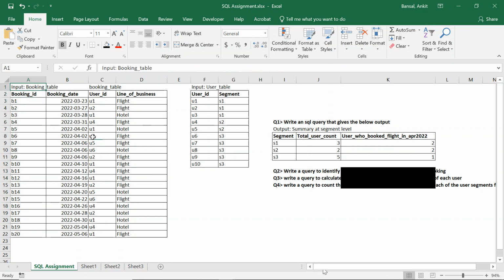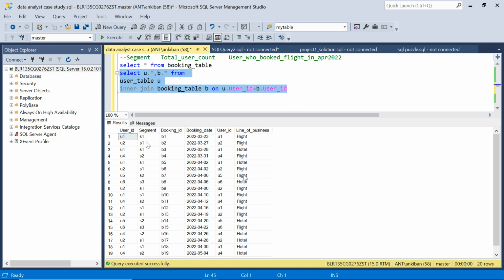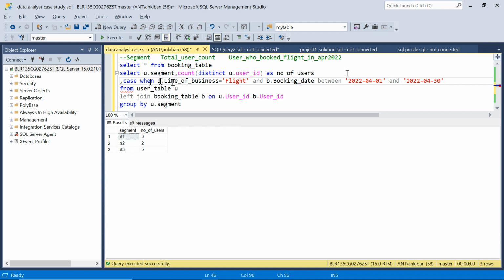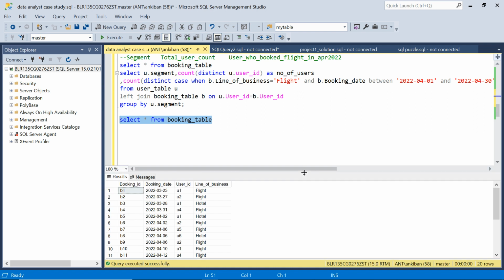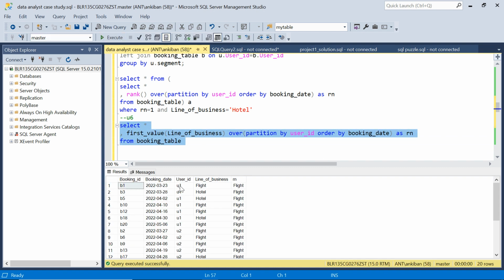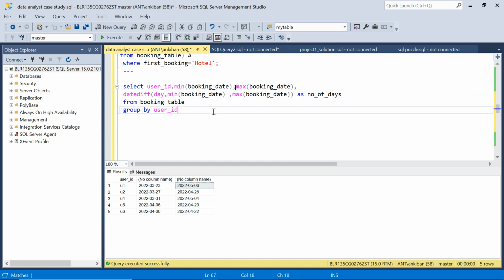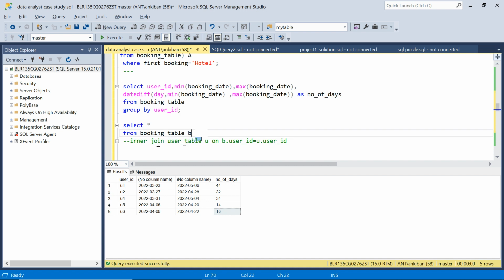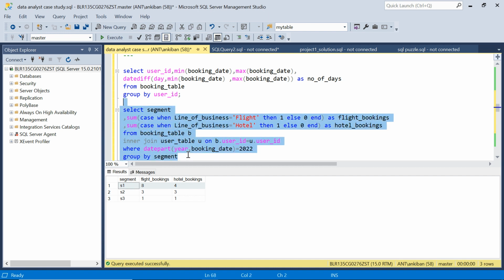Data Analyst Case Study by A Major Travel Company | SQL for Data Analytics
In this video we are going to discuss a data analyst case study based on Advanced SQL for Analytics. This case study includes 4 problems and we are going to solve all step by step.
00:00 understand the problem
01:30 problem 1 and solution
09:15 problem 2 and 2 solutions
14:40 problem 3 and solution
17:00 problem 4 and solution

Master the ART of SQL with my 0 to Hero course
Here is the ready script in case you want to try out:

CREATE TABLE booking_table(
   Booking_id       VARCHAR(3) NOT NULL
  ,Booking_date     date NOT NULL
  ,User_id          VARCHAR(2) NOT NULL
  ,Line_of_business VARCHAR(6) NOT NULL
INSERT INTO booking_table(Booking_id,Booking_date,User_id,Line_of_business) VALUES ('b1','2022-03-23','u1','Flight');
INSERT INTO booking_table(Booking_id,Booking_date,User_id,Line_of_business) VALUES ('b2','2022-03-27','u2','Flight');
INSERT INTO booking_table(Booking_id,Booking_date,User_id,Line_of_business) VALUES ('b3','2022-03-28','u1','Hotel');
INSERT INTO booking_table(Booking_id,Booking_date,User_id,Line_of_business) VALUES ('b4','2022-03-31','u4','Flight');
INSERT INTO booking_table(Booking_id,Booking_date,User_id,Line_of_business) VALUES ('b5','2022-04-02','u1','Hotel');
INSERT INTO booking_table(Booking_id,Booking_date,User_id,Line_of_business) VALUES ('b6','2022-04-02','u2','Flight');
INSERT INTO booking_table(Booking_id,Booking_date,User_id,Line_of_business) VALUES ('b7','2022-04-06','u5','Flight');
INSERT INTO booking_table(Booking_id,Booking_date,User_id,Line_of_business) VALUES ('b8','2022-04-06','u6','Hotel');
INSERT INTO booking_table(Booking_id,Booking_date,User_id,Line_of_business) VALUES ('b9','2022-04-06','u2','Flight');
INSERT INTO booking_table(Booking_id,Booking_date,User_id,Line_of_business) VALUES ('b10','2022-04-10','u1','Flight');
INSERT INTO booking_table(Booking_id,Booking_date,User_id,Line_of_business) VALUES ('b11','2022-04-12','u4','Flight');
INSERT INTO booking_table(Booking_id,Booking_date,User_id,Line_of_business) VALUES ('b12','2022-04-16','u1','Flight');
INSERT INTO booking_table(Booking_id,Booking_date,User_id,Line_of_business) VALUES ('b13','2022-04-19','u2','Flight');
INSERT INTO booking_table(Booking_id,Booking_date,User_id,Line_of_business) VALUES ('b14','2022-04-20','u5','Hotel');
INSERT INTO booking_table(Booking_id,Booking_date,User_id,Line_of_business) VALUES ('b15','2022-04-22','u6','Flight');
INSERT INTO booking_table(Booking_id,Booking_date,User_id,Line_of_business) VALUES ('b16','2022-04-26','u4','Hotel');
INSERT INTO booking_table(Booking_id,Booking_date,User_id,Line_of_business) VALUES ('b17','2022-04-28','u2','Hotel');
INSERT INTO booking_table(Booking_id,Booking_date,User_id,Line_of_business) VALUES ('b18','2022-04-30','u1','Hotel');
INSERT INTO booking_table(Booking_id,Booking_date,User_id,Line_of_business) VALUES ('b19','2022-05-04','u4','Hotel');
INSERT INTO booking_table(Booking_id,Booking_date,User_id,Line_of_business) VALUES ('b20','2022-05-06','u1','Flight');
CREATE TABLE user_table(
   User_id VARCHAR(3) NOT NULL
  ,Segment VARCHAR(2) NOT NULL
INSERT INTO user_table(User_id,Segment) VALUES ('u1','s1');
INSERT INTO user_table(User_id,Segment) VALUES ('u2','s1');
INSERT INTO user_table(User_id,Segment) VALUES ('u3','s1');
INSERT INTO user_table(User_id,Segment) VALUES ('u4','s2');
INSERT INTO user_table(User_id,Segment) VALUES ('u5','s2');
INSERT INTO user_table(User_id,Segment) VALUES ('u6','s3');
INSERT INTO user_table(User_id,Segment) VALUES ('u7','s3');
INSERT INTO user_table(User_id,Segment) VALUES ('u8','s3');
INSERT INTO user_table(User_id,Segment) VALUES ('u9','s3');
INSERT INTO user_table(User_id,Segment) VALUES ('u10','s3');